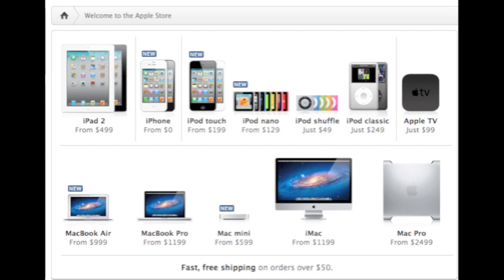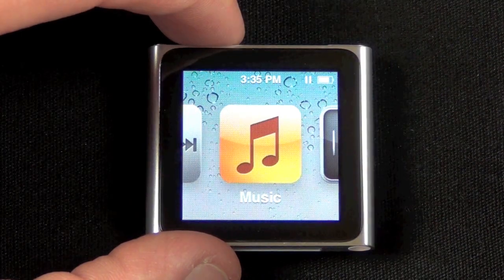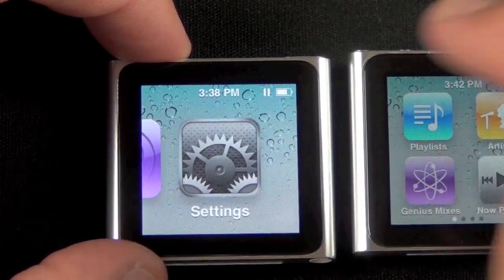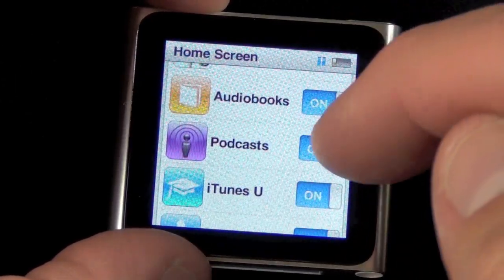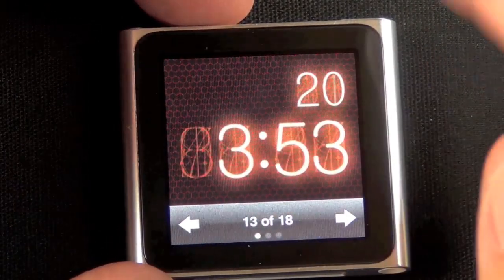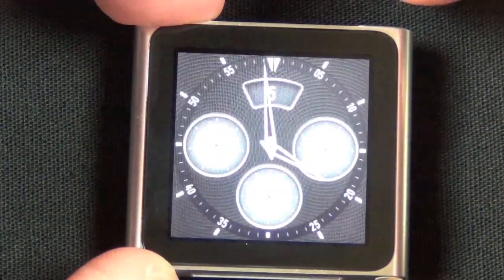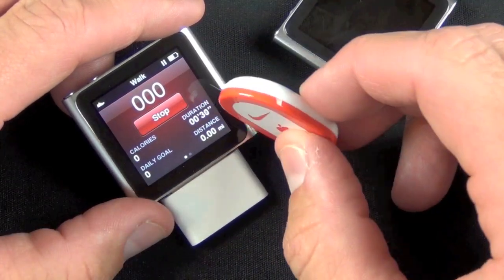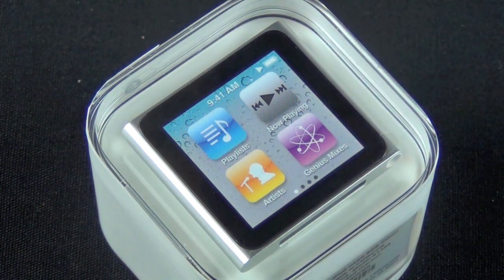Apple iPod nano 6G (2011) Update: Demo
In Memory of Steve Jobs:  You inspire everything I do now and forever.  You'll be missed!

The "new" iPod nano is cheaper and has been updated with new software that adds bigger icons, new clock faces, and better Nike+ integration.  This is a quick demo of what's new and how you can update your existing nano.

Follow me on Ping: MichaelKukielka
Follow me on GameCenter: DetroitBORG